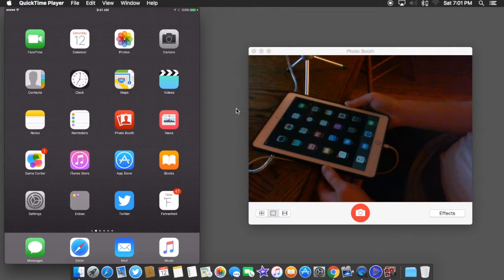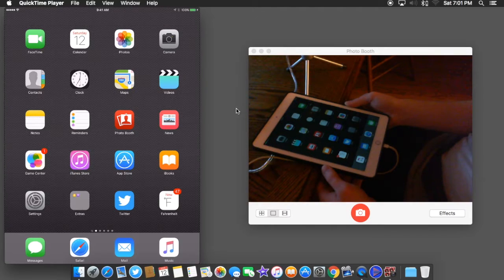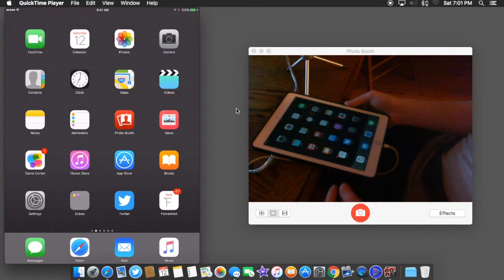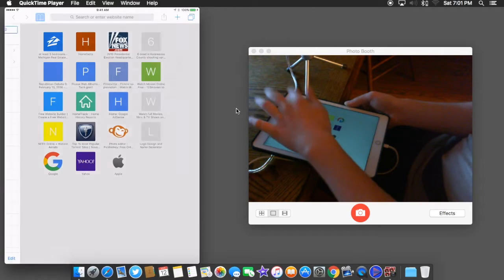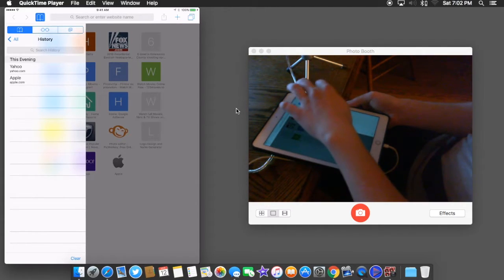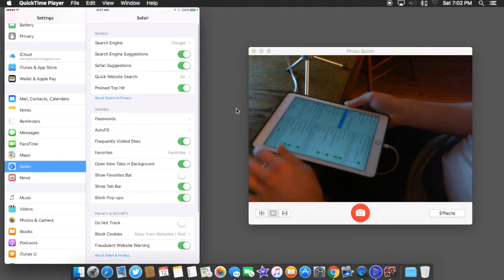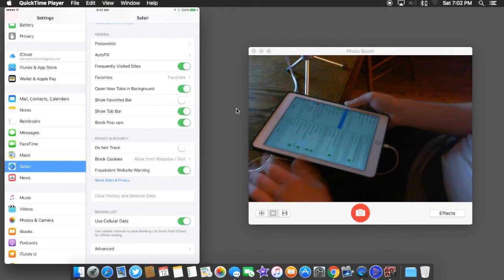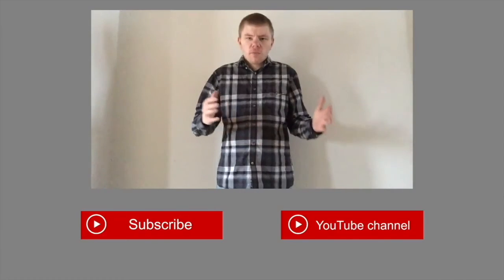How to clear Safari search history IOS 10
This videos on how to remove your Safari history on IOS 10 it works on earlier versions IOS is going to settings on your iPad go to Safari go all the way down click delete all history this will delete passcodes and emails so take that in consideration

iOS 1

iOS 2

iOS 3

iOS 4

iOS 5

iOS 6

iOS 7

iOS 8

iOS 9

iOS 10